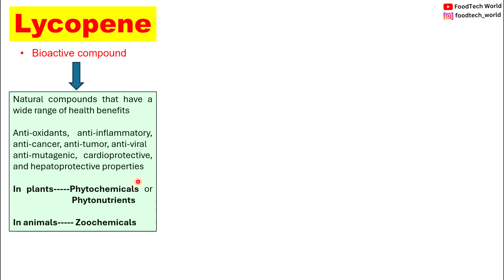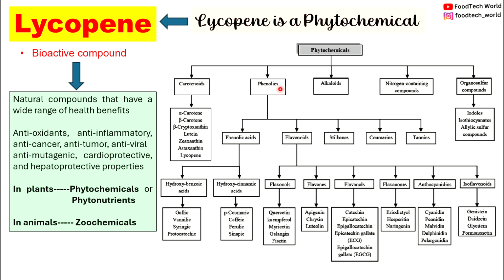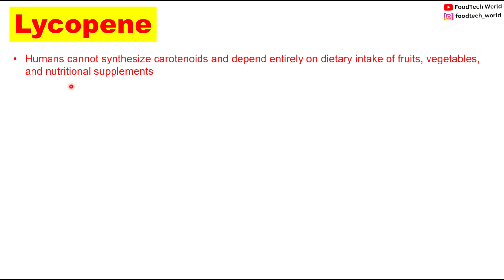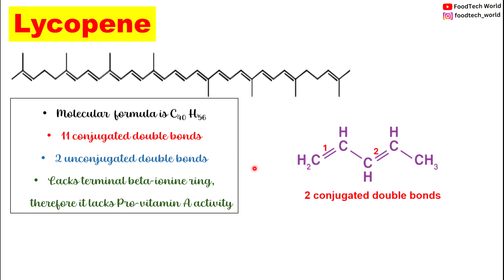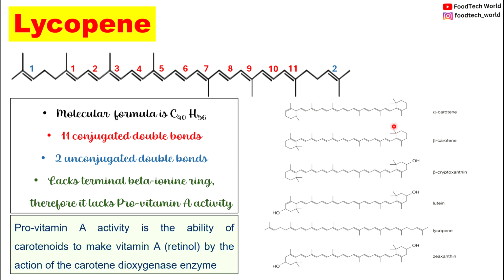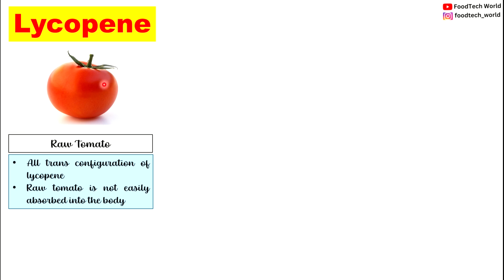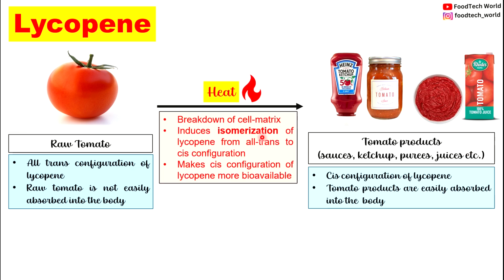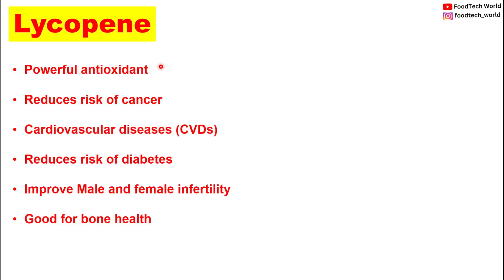FOOD TECHNOLOGY | Lycopene: Structure & Health Benefits | Bioactive Compounds | ICAR ARS/NET | GATE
Today's video tutorial covers the structure and health benefits of lycopene. The content is taken from the book 'Lycopene: Food Sources, Potential Role in Human Health and Antioxidant Effects', edited by Jacob R. Bailey.
This video would be beneficial for the ICAR ARS/NET, GATE, M.Sc., B.Sc., and other food technology courses and exams.
Solve the questions and let me know your answers in the comment section.